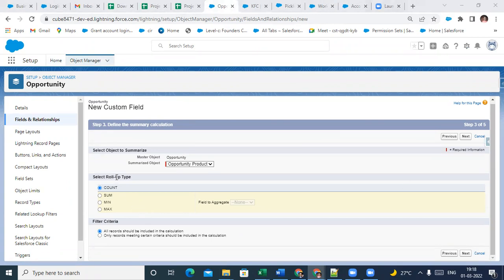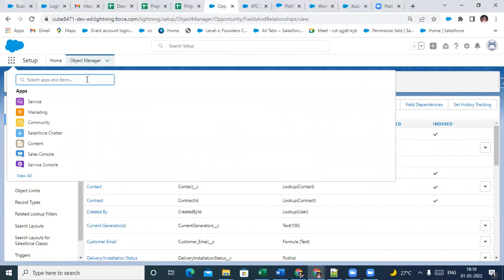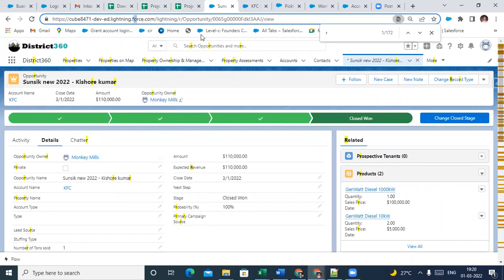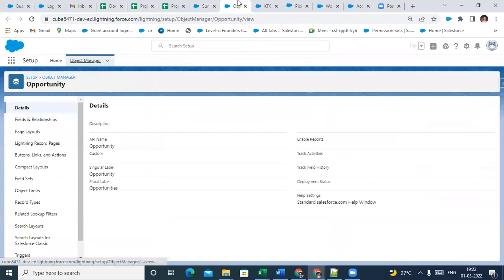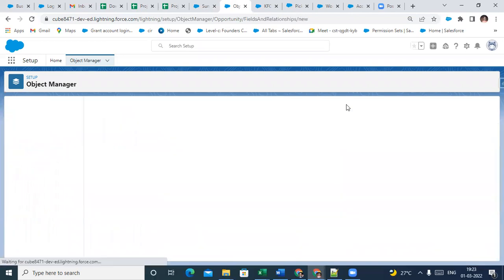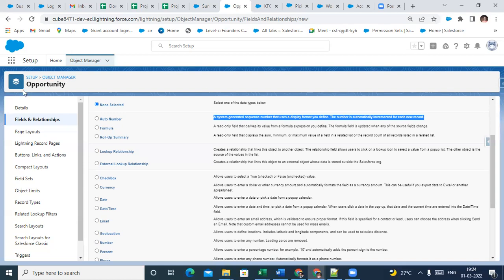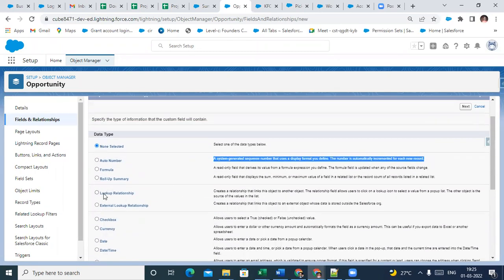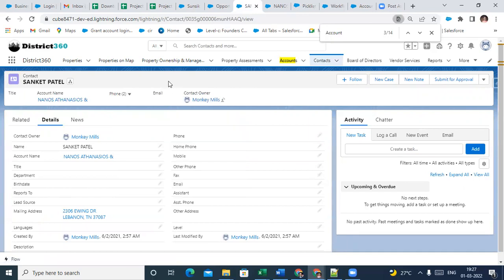SubselTech | SFDC | Subsel Tech Solution | Salesforce Developer Training Online | video1446875437